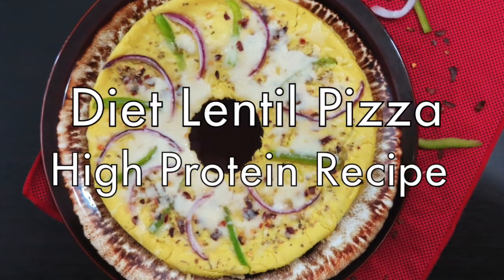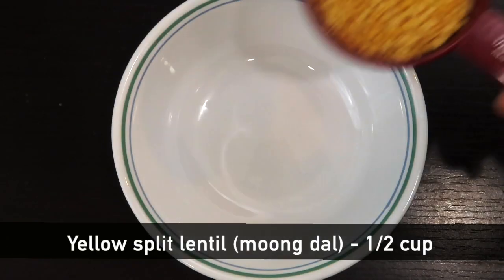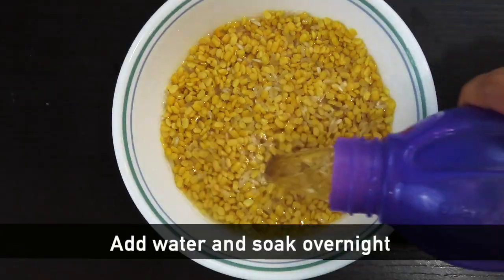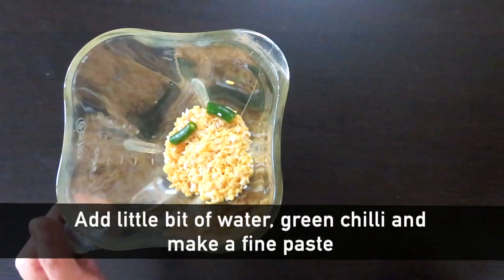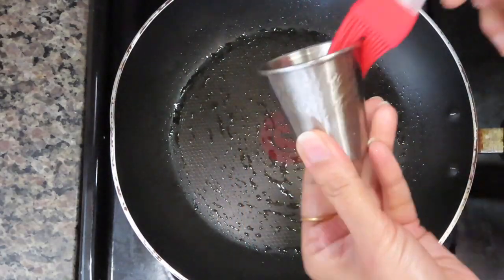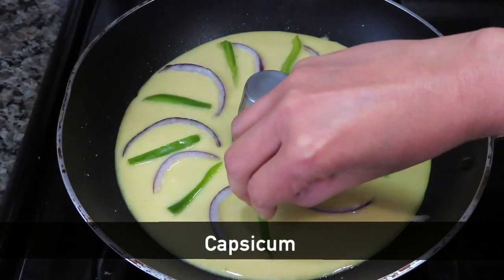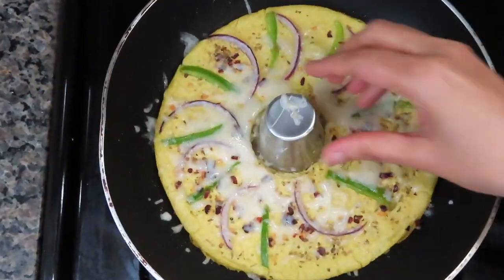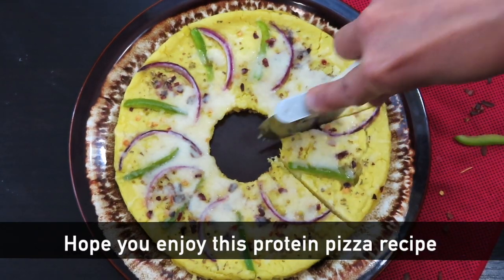High Protein Lentil Pizza - Simple homemade Ingredients ! Diet Pizza No Flour, No Oven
Hi everyone,
Diet pizza made from moong dal.it is high protein recipe.best for weight loss. we can have it during breakfast.This lentil pizza is truly HEALTHY!